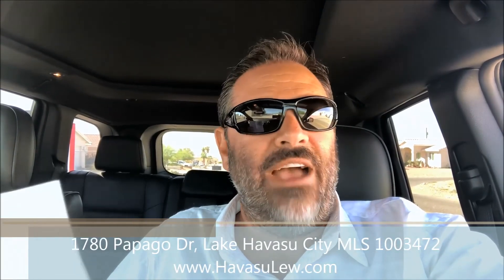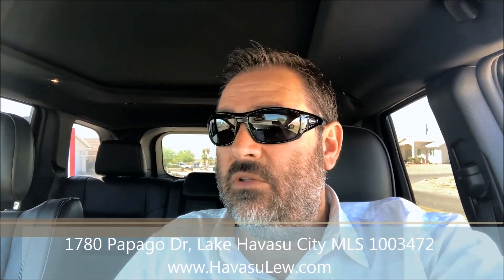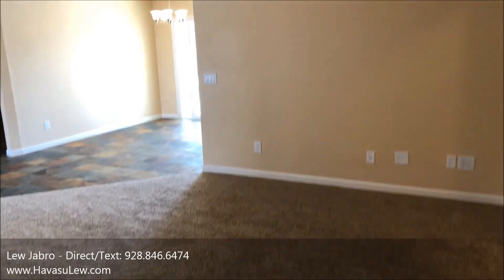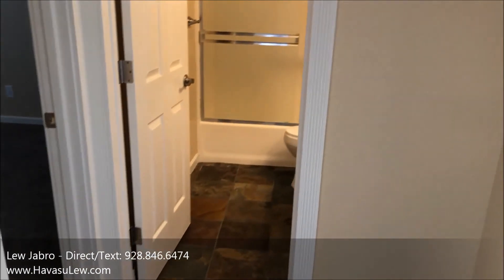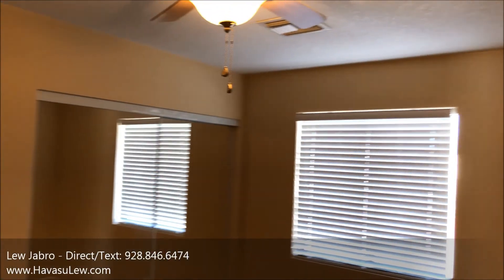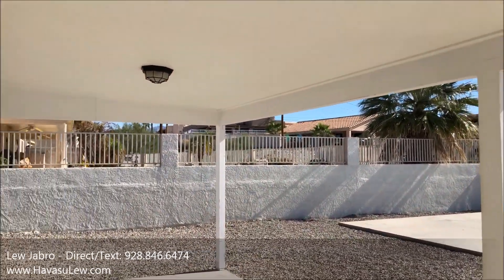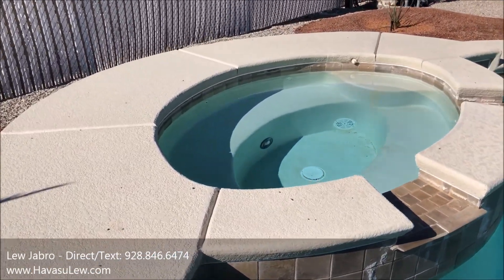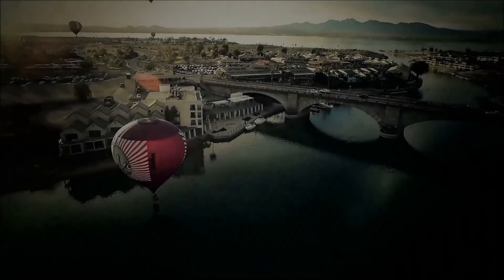1780 Papago Dr Lake Havasu Pool Home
for current list price and avaliablity.

Have questions and just want to talk to a real person?

Not what you are looking for? See ALL Lake Havasu real estate for sale